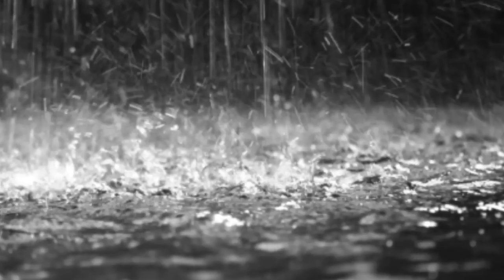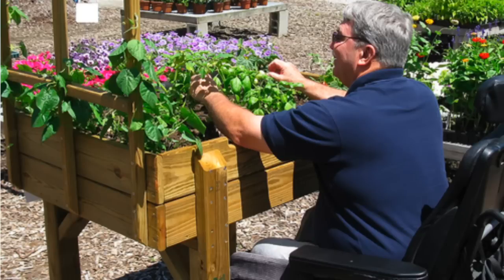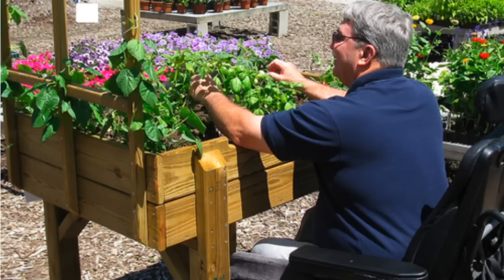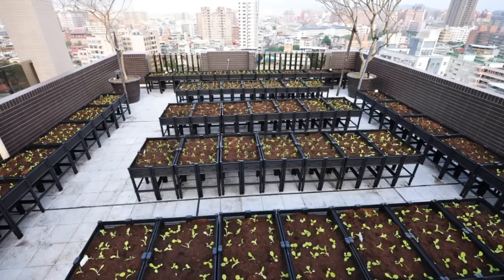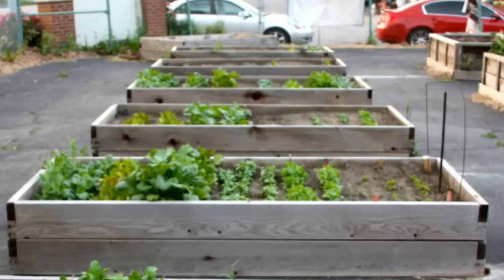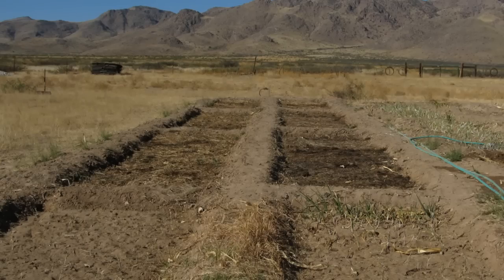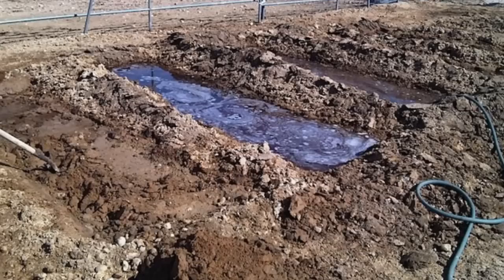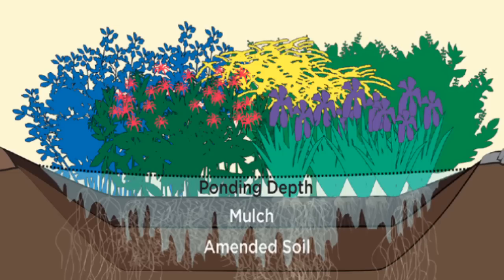Better Than Raised Garden Beds? | A Cheap and Efficient Garden Bed Idea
If you're thinking of gardening with raised beds, you need to consider this first...